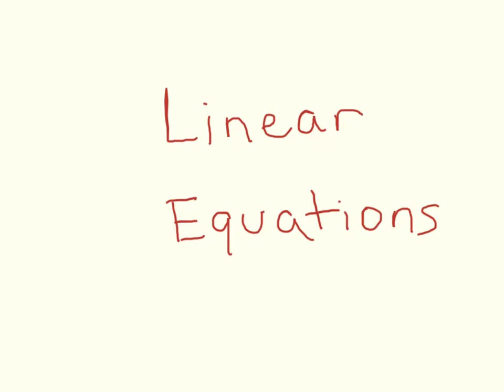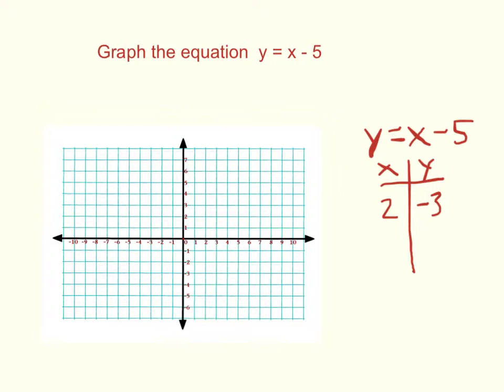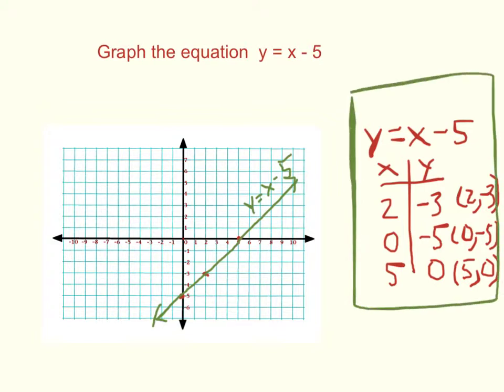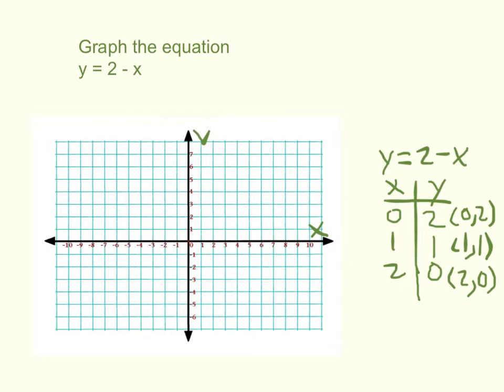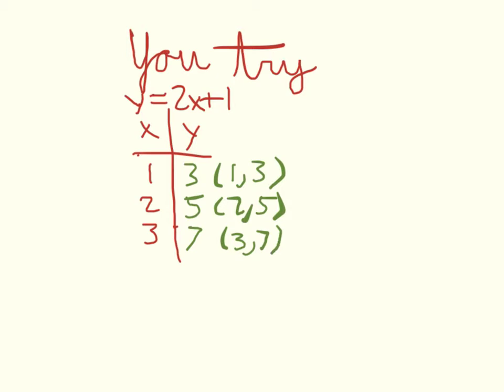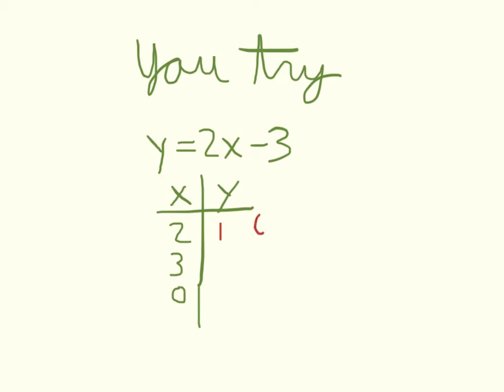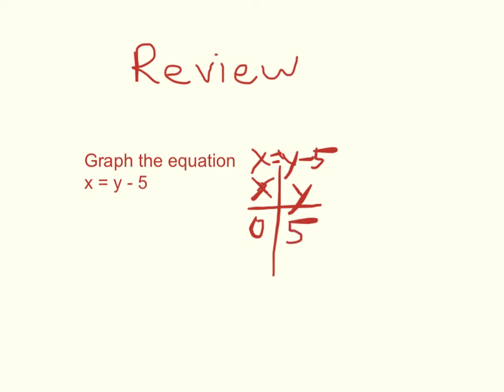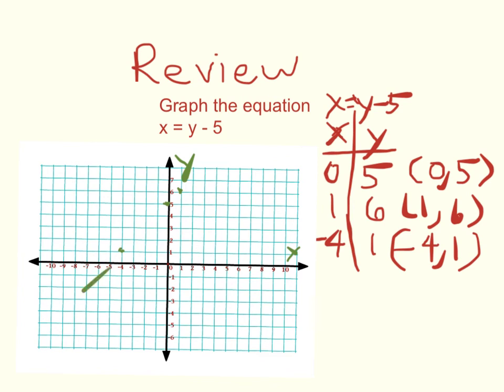Linear Equations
Video for graphing linear equations.